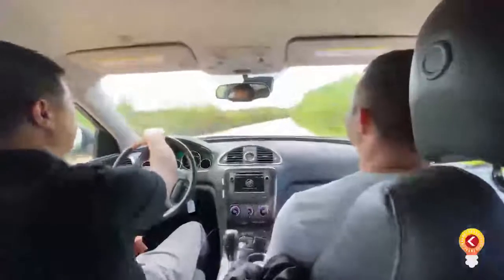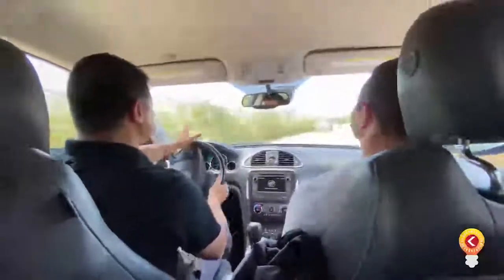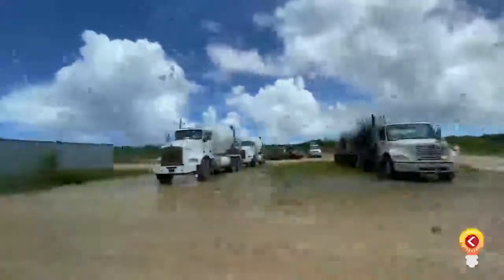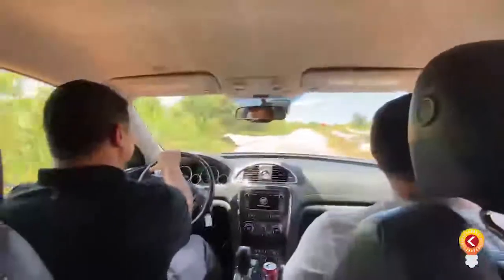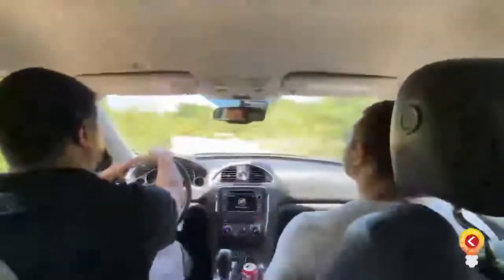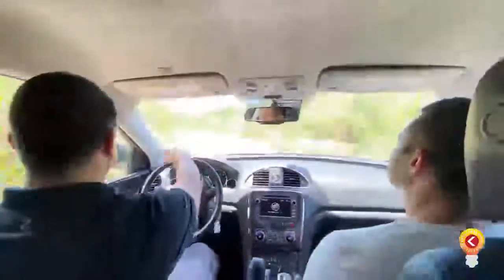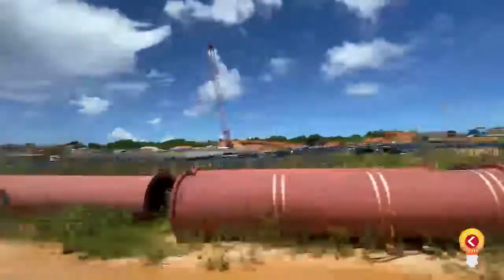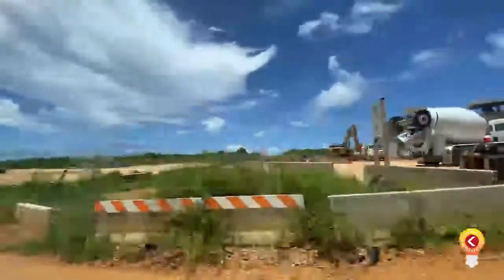Henry Taitano SOT 20210918